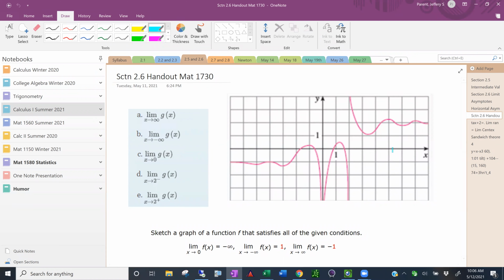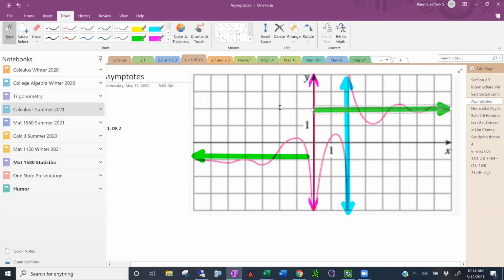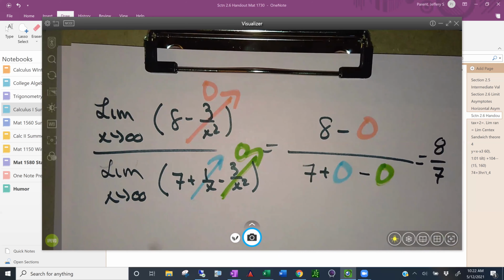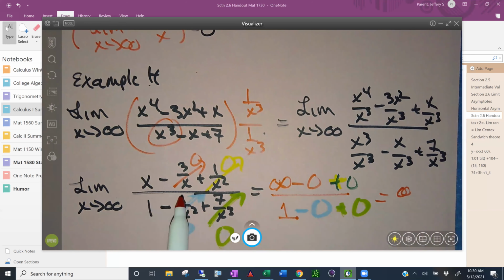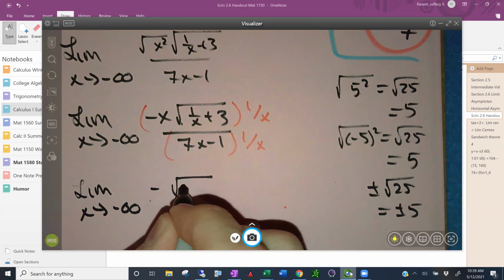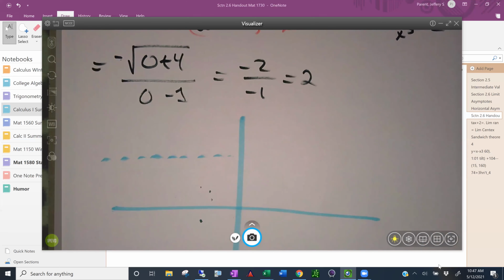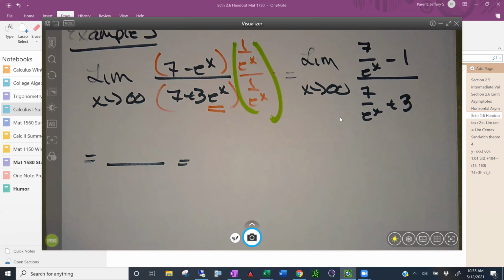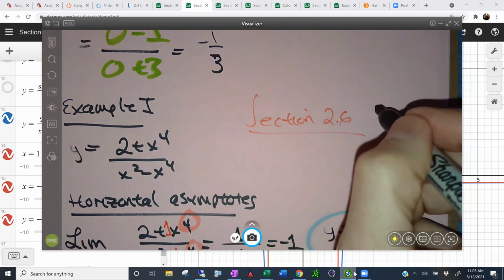Section 2.6 Limits with Infinity (Summer 2021)